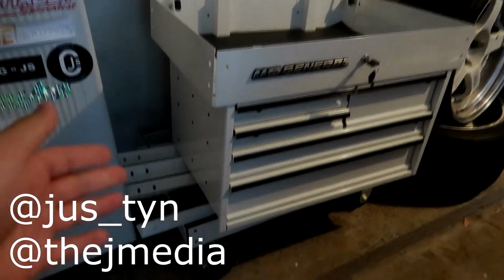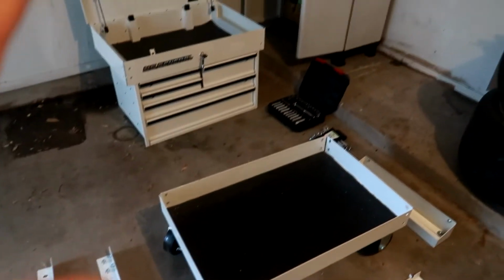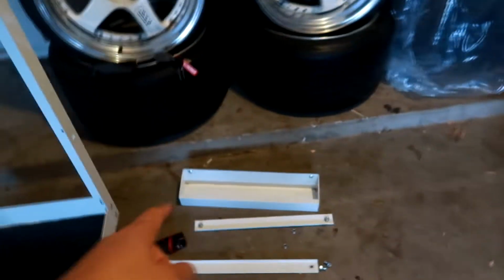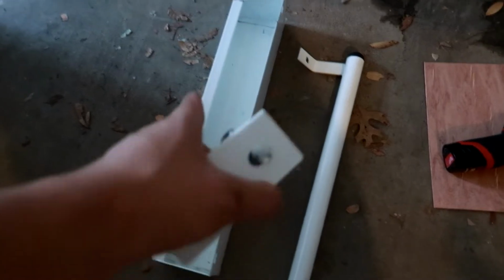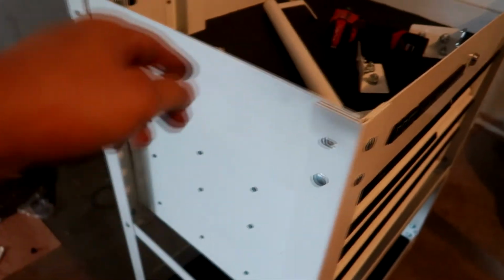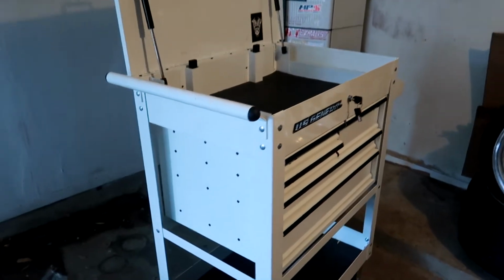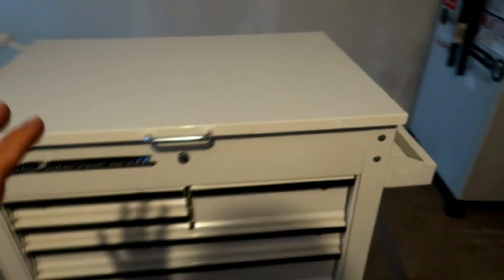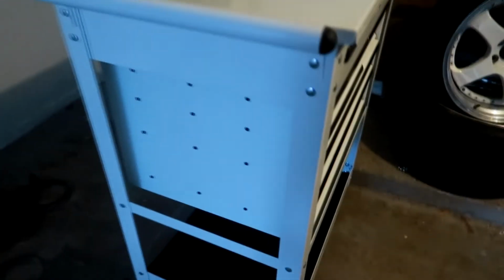How to build Harbor Freight tool box!